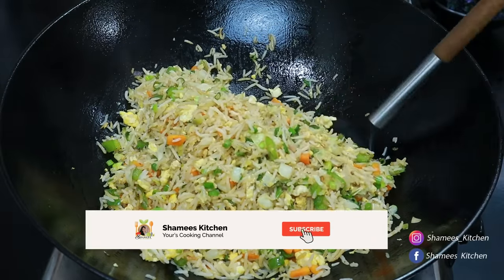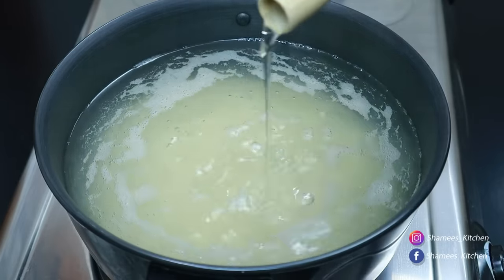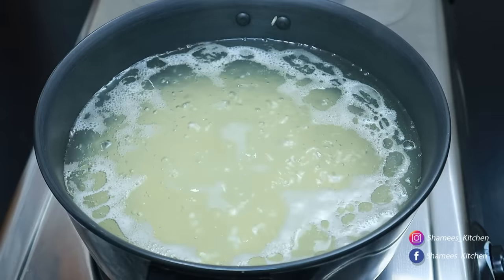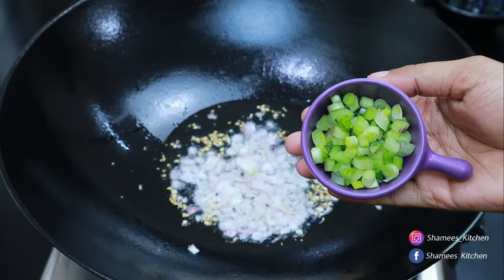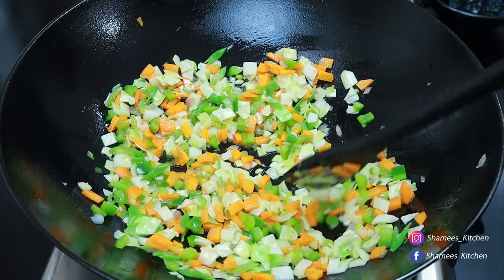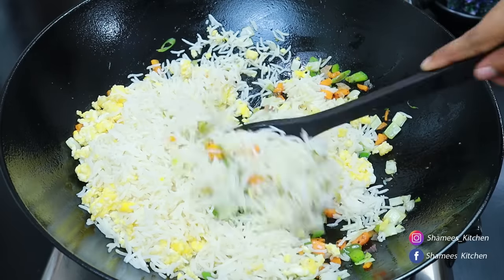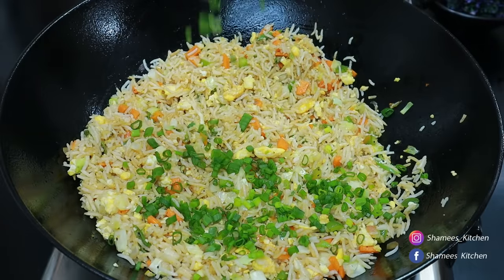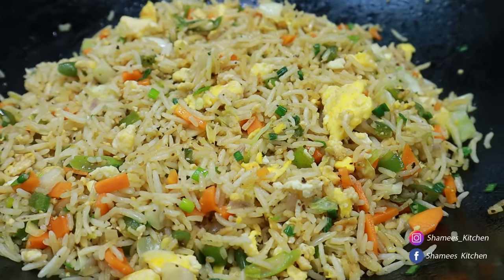ഒരു ഒന്നൊന്നര രുചിയിൽ ഫ്രൈഡ് റൈസ് | Easy Egg Fried Rice Restaurant Style | Street Fried Rice